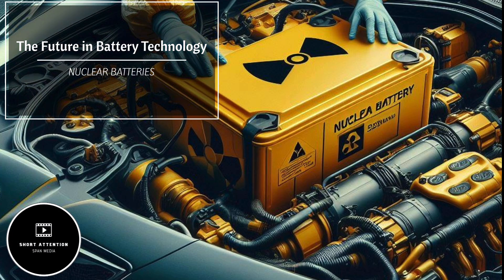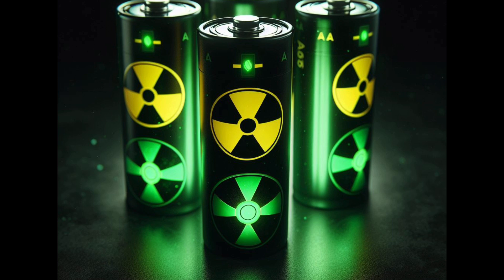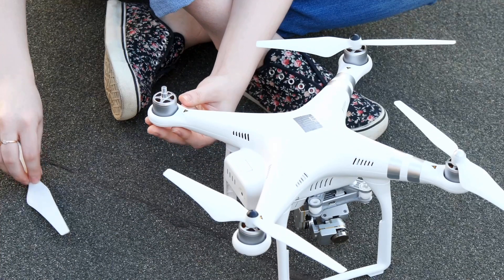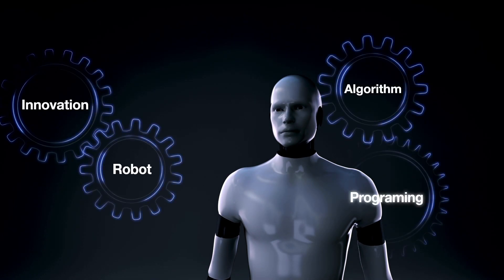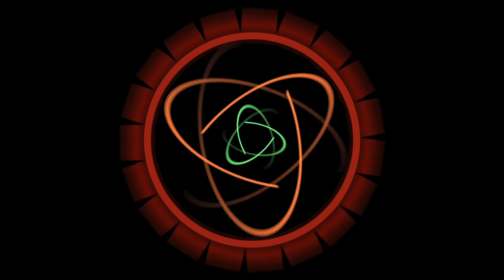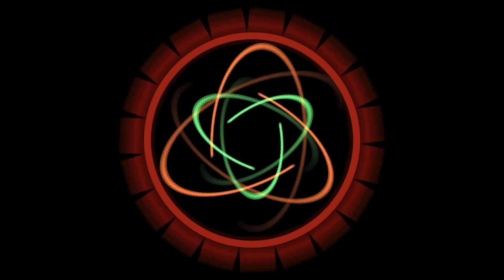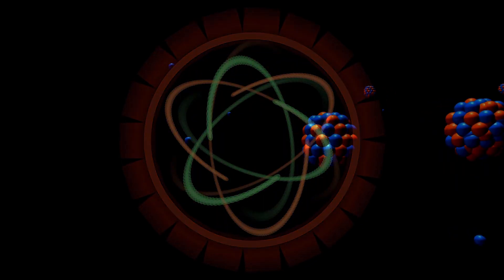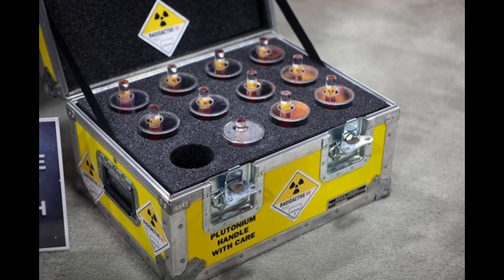The Future in Batteries: 50-Year Nuclear Battery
Chinese company Betavolt has developed a nuclear battery that is set to revolutionize the industry.  The BV100’s advancement began with the company's breakthrough in doping large-size diamond semiconductor materials - a feat claimed to be unmatched in the world.  This groundbreaking technology paved the way for the development of the BV100, a battery that promises a lifespan of a staggering fifty years.